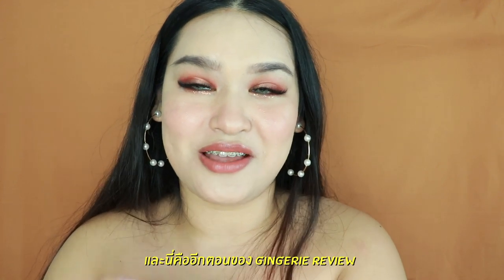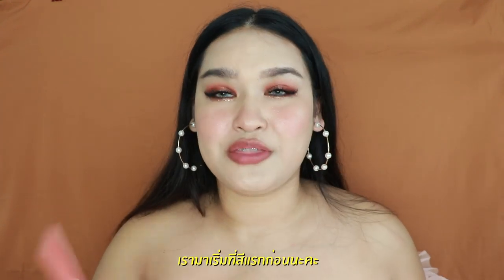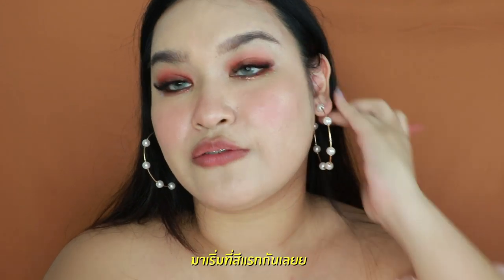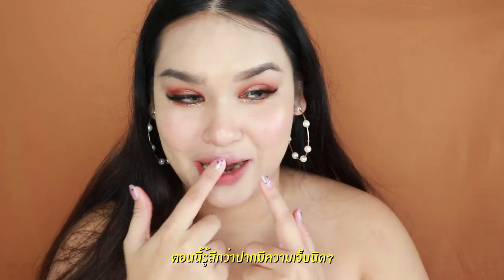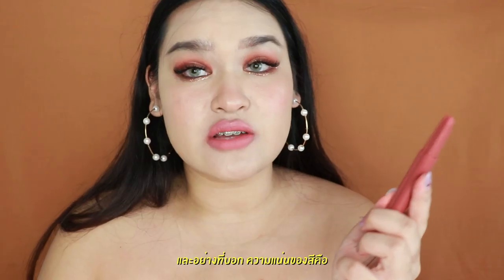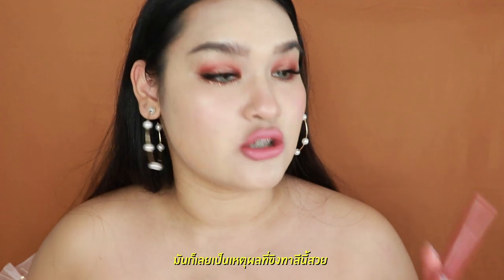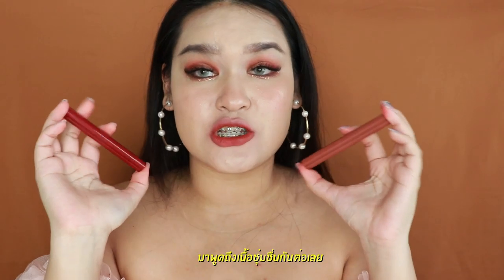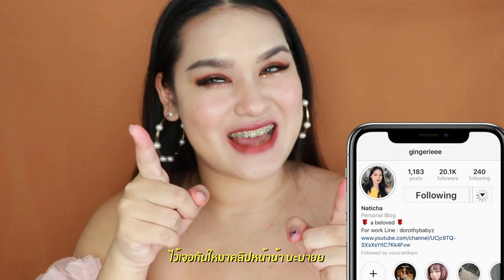มาช้าดีกว่าไม่มาปะแม่! 4U2 I Heart You Lipstick Full Review + Swatch ( ENG )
Hello everyone!
Here's a Video i do review + swatch all of the 4u2 new collection with English Version ( YAY ! )
I heart you Lipsticks
They launched the brand new lipsticks collection before the end of this year!
and this time the collection came with 2 different formulas.
And i swear you would probably love them !